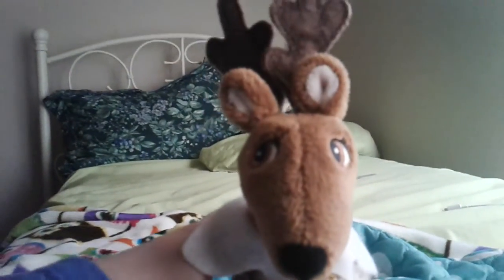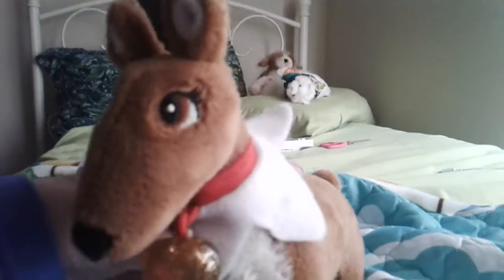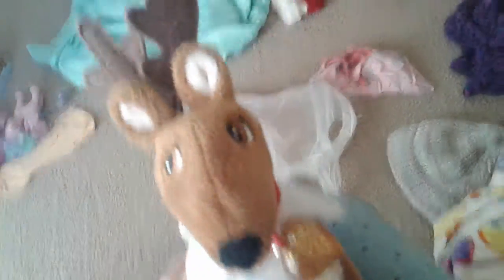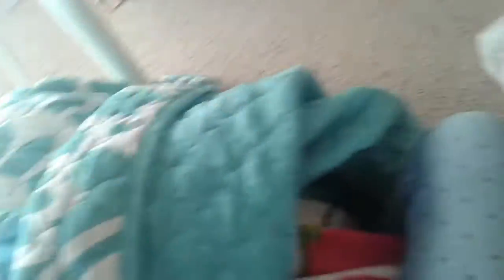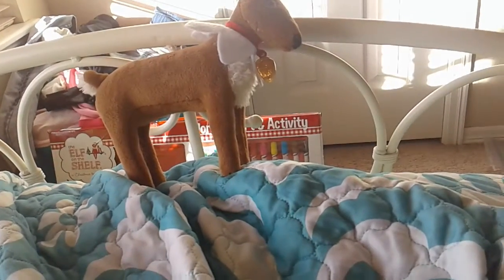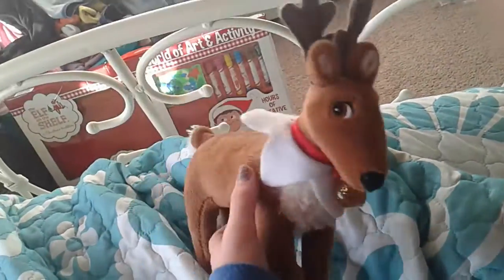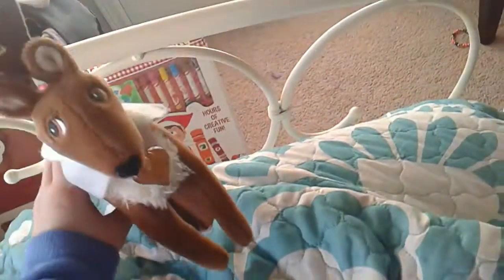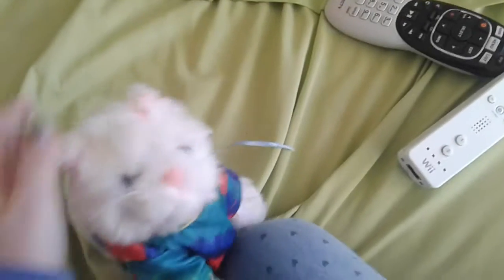Elf on the shelf pet reindeer!!!😮😍